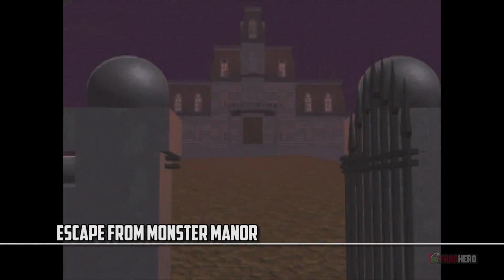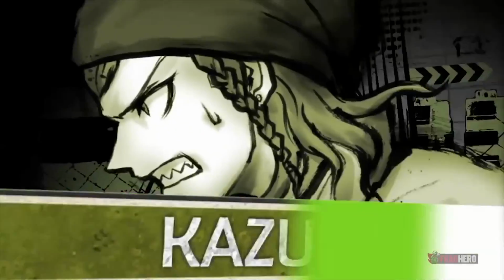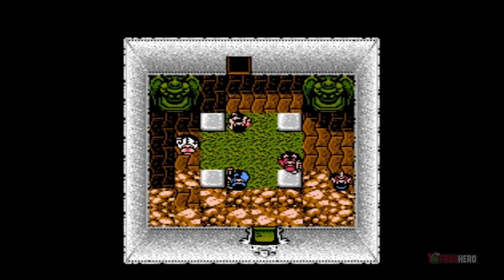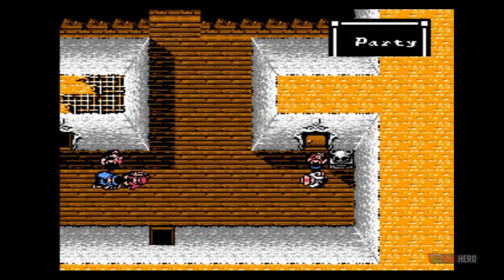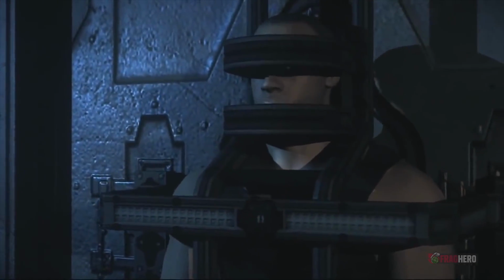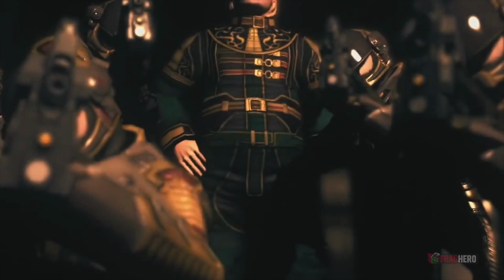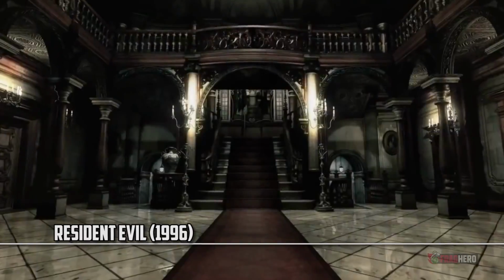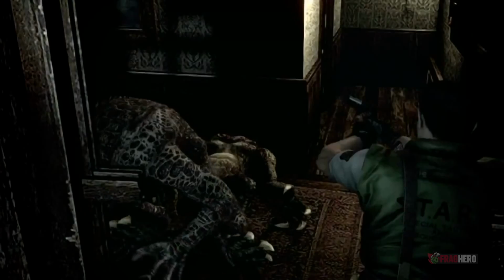10 Best Escape Games That Will Have You Running For Your Life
The games where you have to escape from a haunted mansion or from a monster are usually represented by the survival horror genre. The plot usually tells the story of a character who needs to solve puzzles or fight his way out of a dangerous place, more often than not full of ghosts, zombies or other types of threats. Because there is more to the term of “escape game” than just a simple room escape scheme, we thought compiling a list with the best 10 gaming titles that make you run for your life would be a welcomed idea.